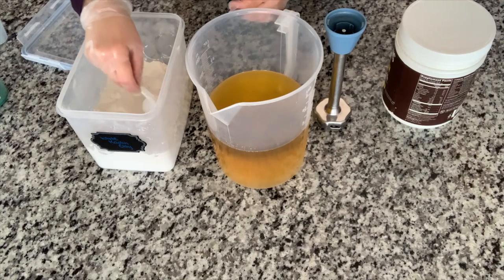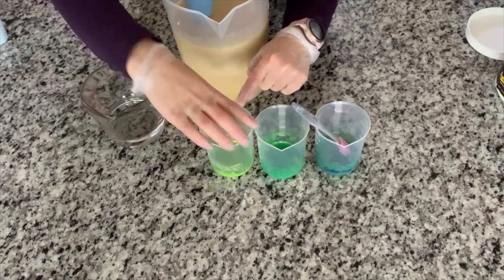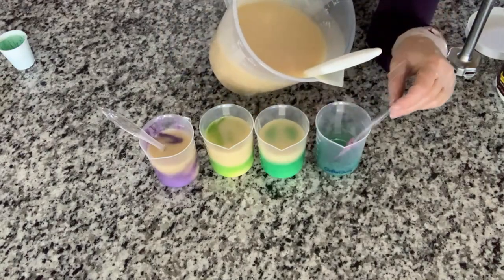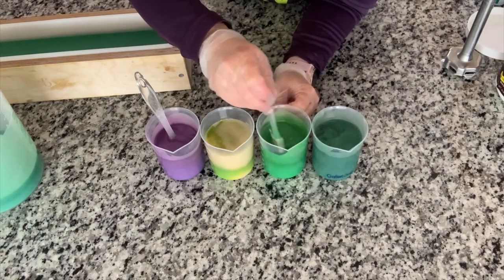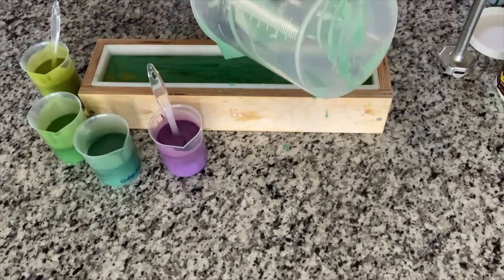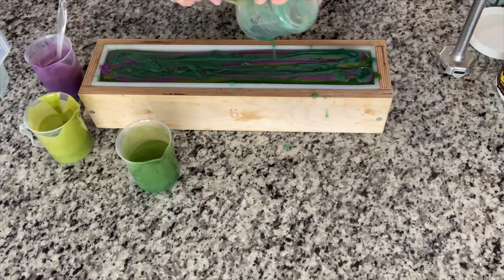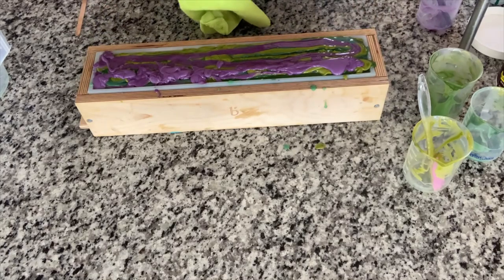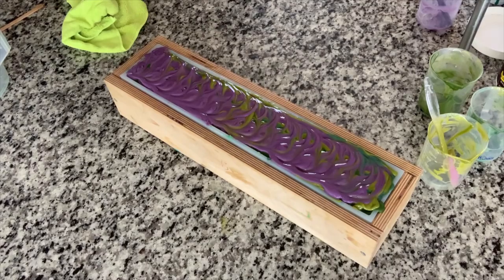Making a Pascal from Rapunzel Cold Processed Soap | Disney Sidekick Soap Series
Today I make a Pascal themed soap as part of my Disney Sidekick Soap Series. I toyed with a few different designs in my mind but settled on the version shown here. Do you think I nailed it?